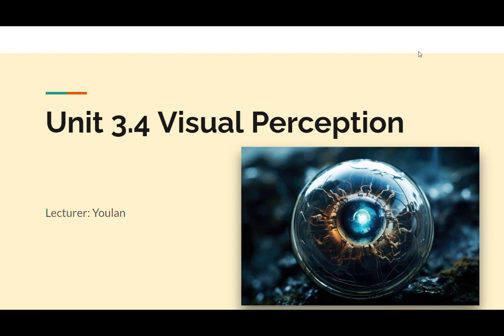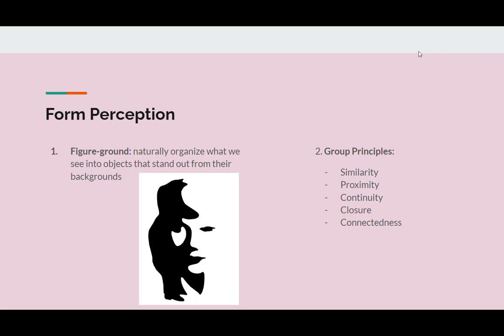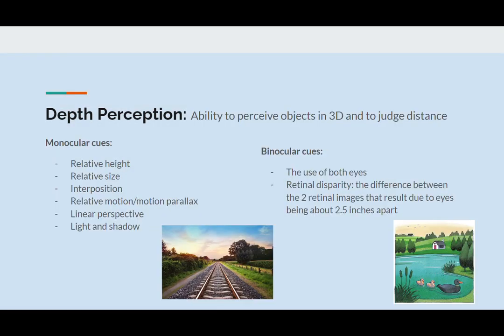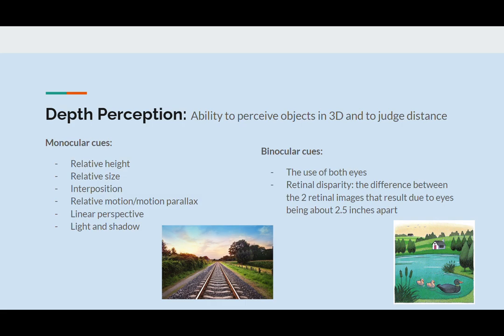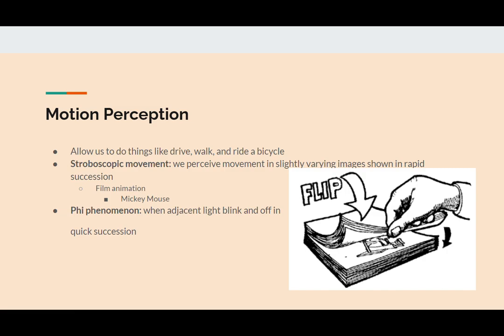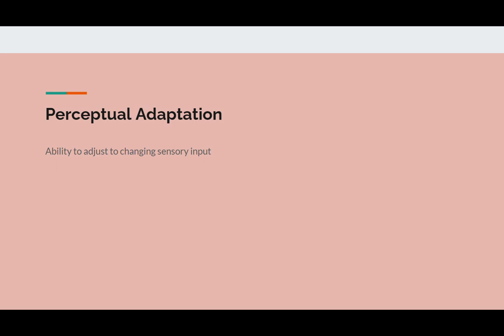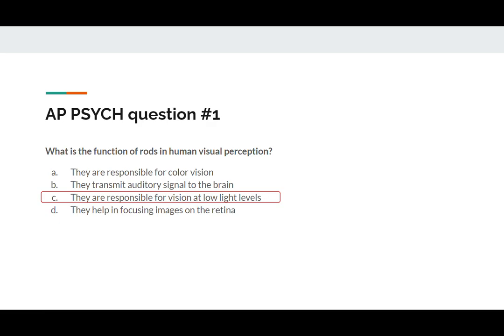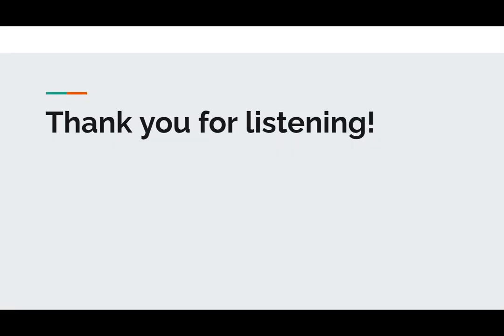AP PSYCHOLOGY COURSE #18: Unit 3.4 Visual Perception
Hey! We talked about form perception, depth perception, motion perception, perceptual constancy, and perceptual adaptation. And we did a little review on our previous Unit 3 videos!